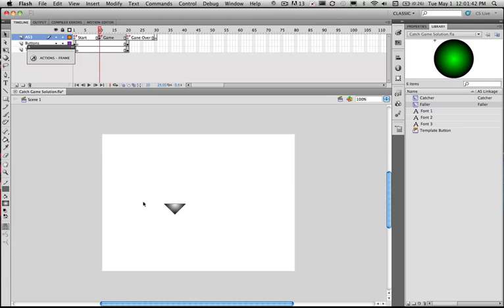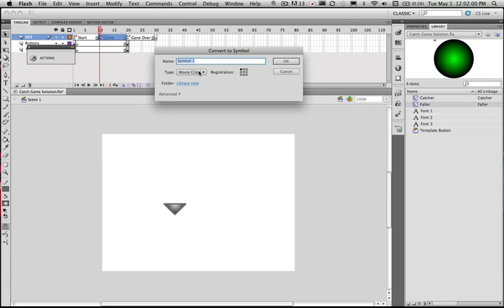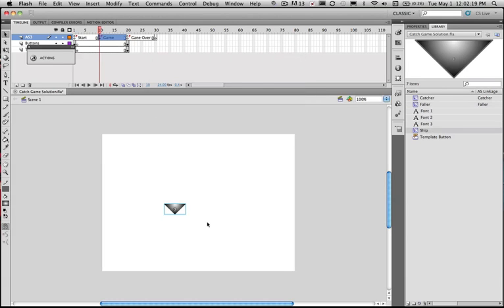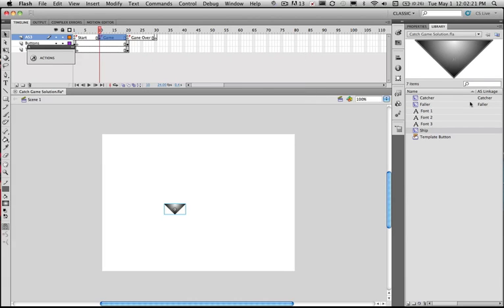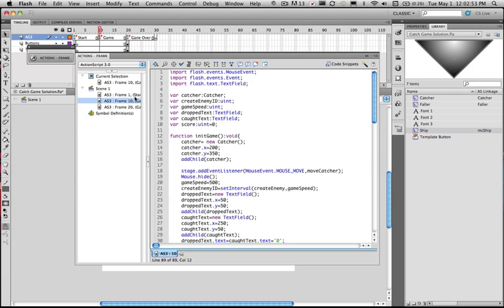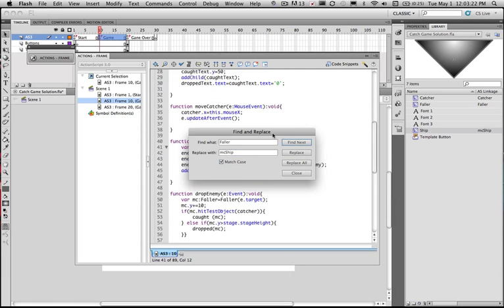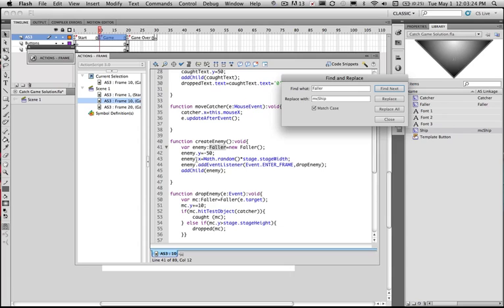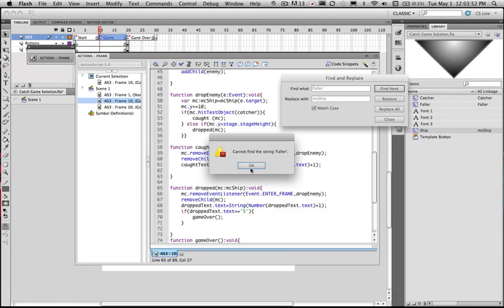AS3 Substituting images in Flash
Using the library to change graphics in a Multimedia AS3 game from test images.